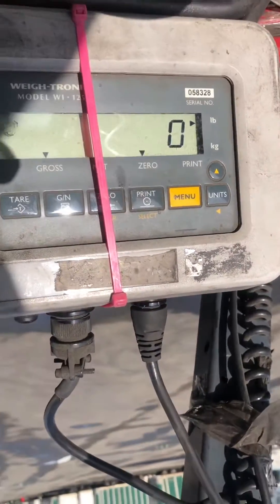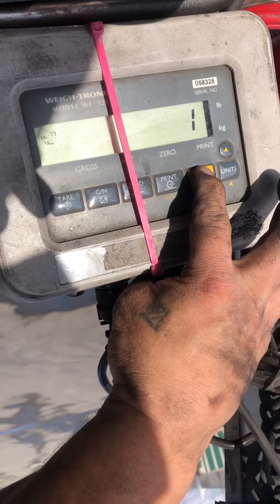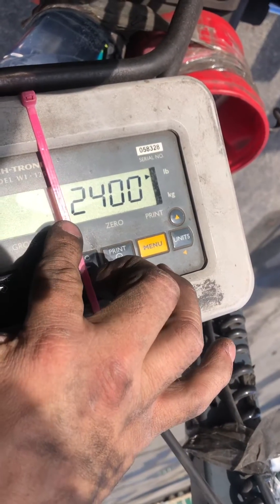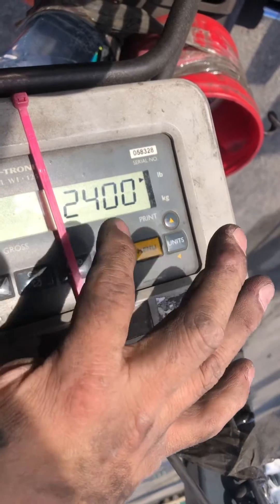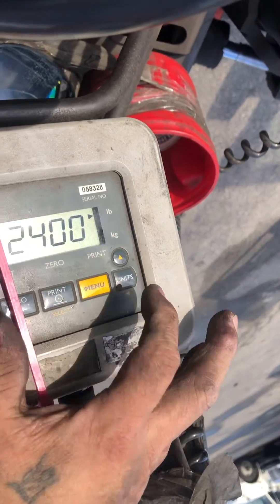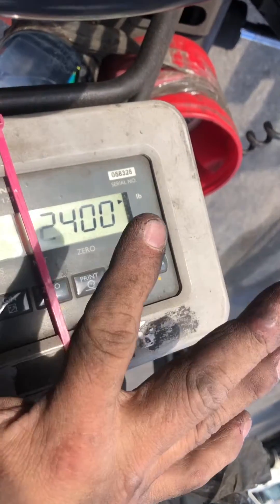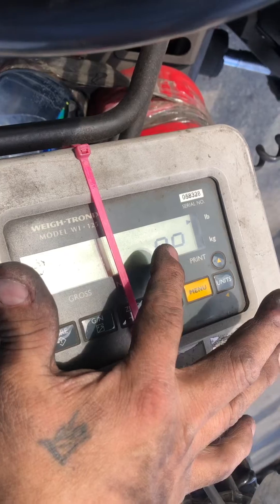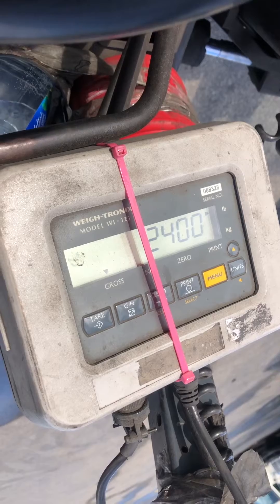Calibration adjustment of a Weightronix old style WI-125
Calibration adjustment of a Weightronix WI-125 for a forklift scale, this model indicator is discontinued